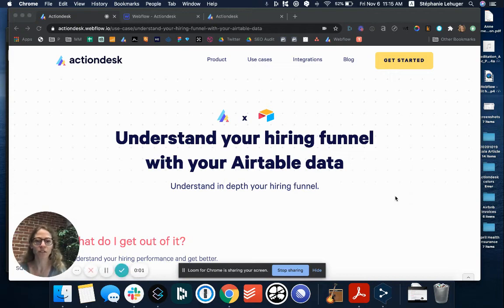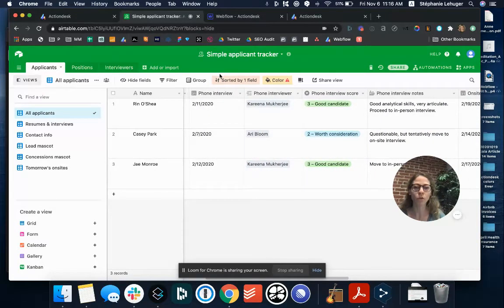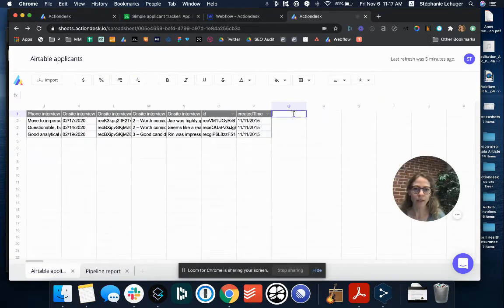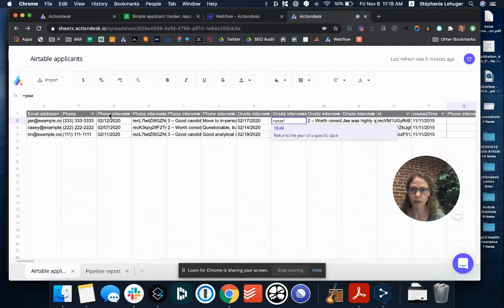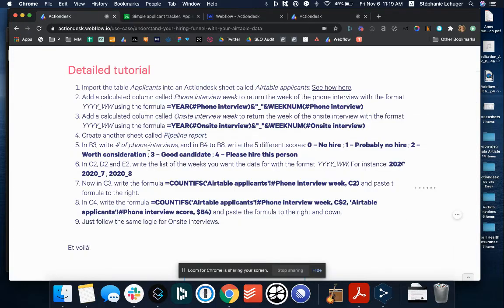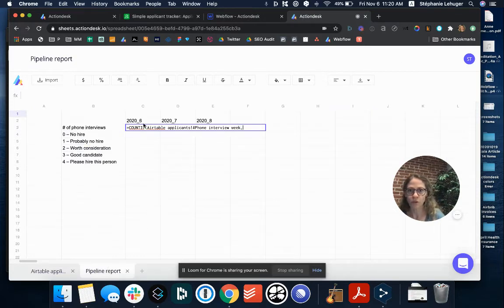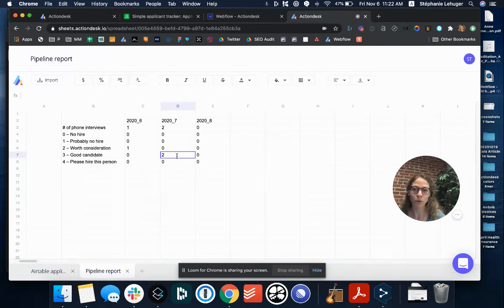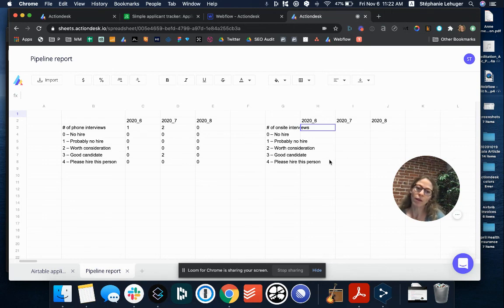Understand your hiring funnel with your Airtable data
What do I get out of it?

Understand your hiring performance and get better.‍

Let's assume you're using this simple Applicant tracker template. Interviewers give a score from 0 to 4 to each interview and they're two types of interviews: phone interviews and onsite interviews.‍

You can build a simple pipeline report where you'll get per week:
 - Total # of interviews for each type of interview
 - For each type, the # of interviews for each score‍

Detailed Tutorial

2. Add a calculated column called "Phone interview week" to return the week of the phone interview with the format "YYYY_WW" using the formula =YEAR(Phone interview)&"_"&WEEKNUM(Phone interview)

3. Add a calculated column called "Onsite interview week" to return the week of the onsite interview with the format "YYYY_WW" using the formula =YEAR(Onsite interview)&"_"&WEEKNUM(Onsite interview)

4. Create another sheet called "Pipeline report".

5. In B3, write "Number of phone interviews", and in B4 to B8, write the 5 different scores: 0 – No hire ; 1 – Probably no hire ; 2 – Worth consideration ; 3 – Good candidate ; 4 – Please hire this person

6. In C2, D2 and E2, write the list of the weeks you want the data for with the format "YYYY_WW". For instance: 2020_6 ; 2020_7 ; 2020_8

7. Now in C3, write the formula =COUNTIF('Airtable applicants'!Phone interview week, C2). Then, paste the formula to the right.

8. In C4, write the formula =COUNTIFS('Airtable applicants'!Phone interview week, C$2, 'Airtable applicants'!Phone interview score, $B4). Then, paste the formula to the right and down.

9. Just follow the same logic for Onsite interviews.‍Et voilà!